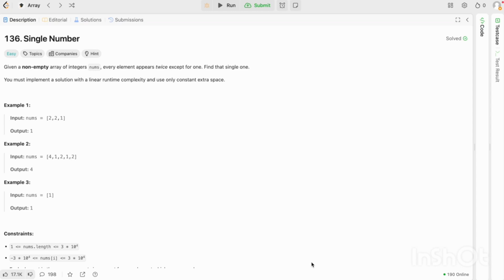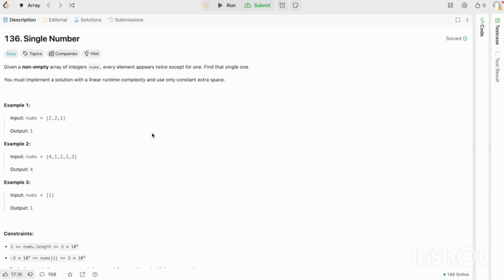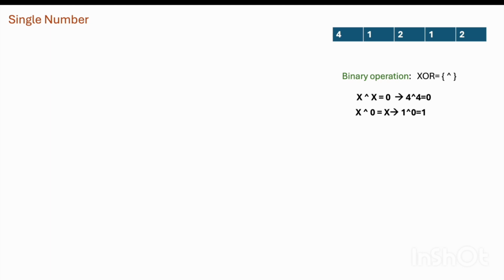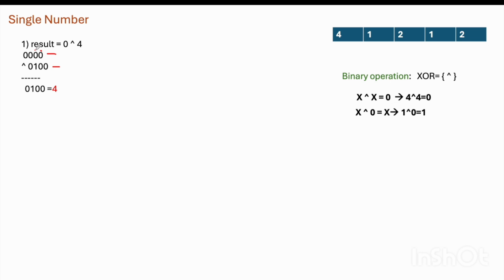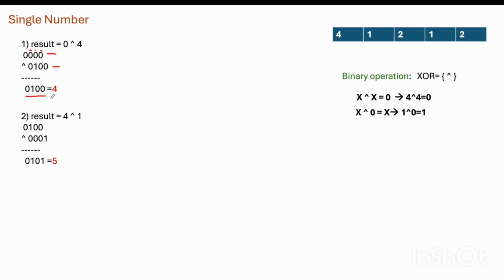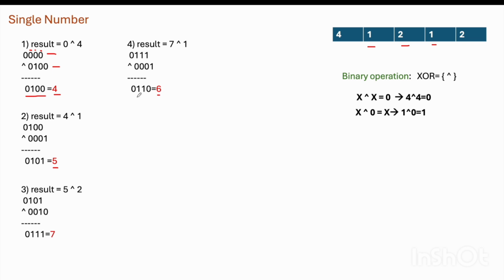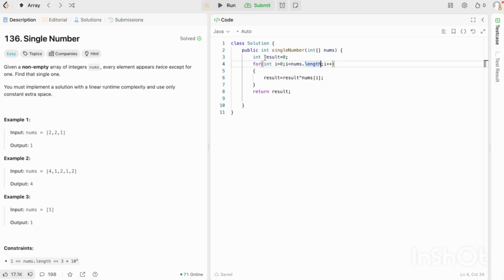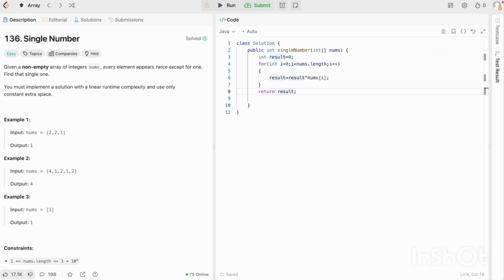Single number problem in leetcode || Java